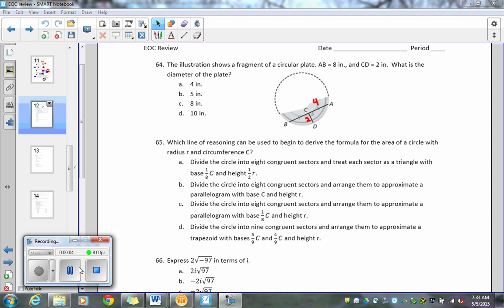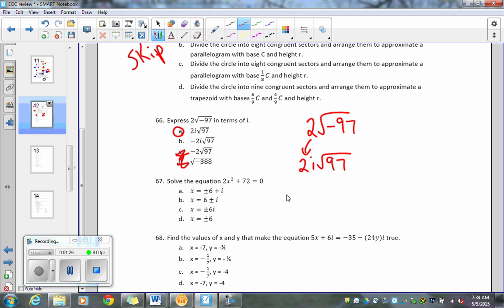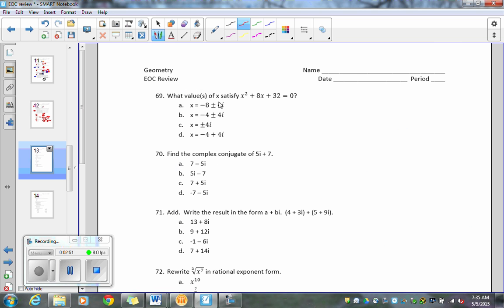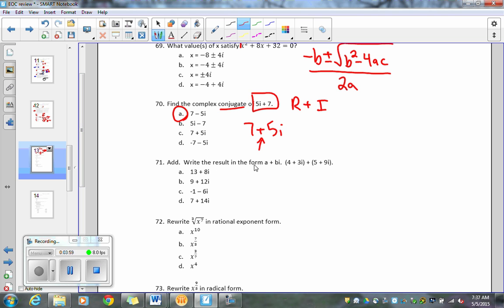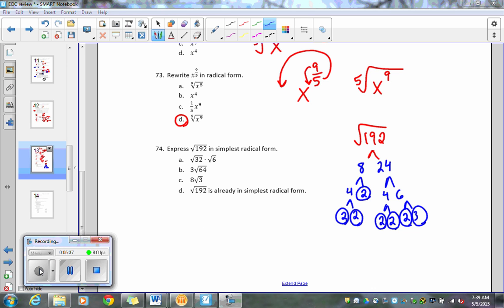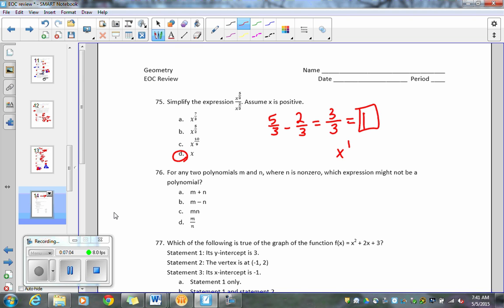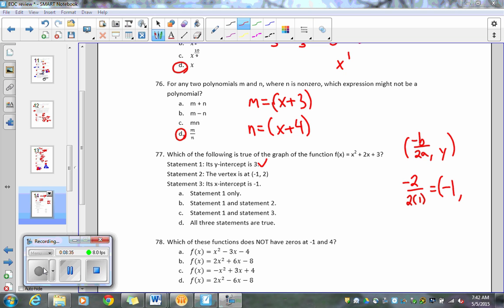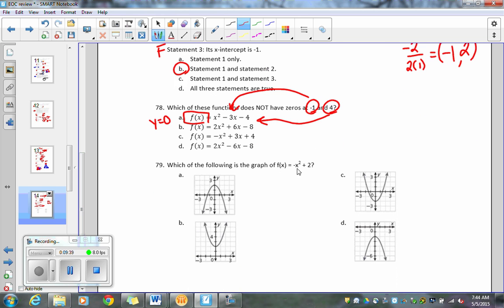Milestone video 63 79